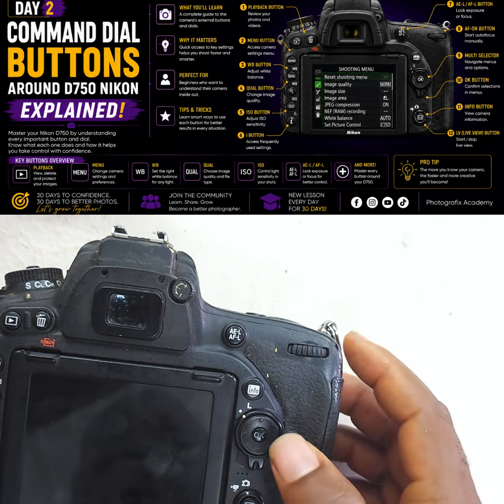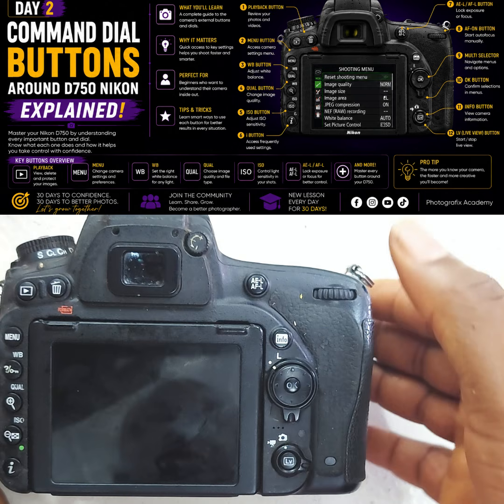STOP Ignoring These Camera Buttons! 😱 Command Dials Explained for Beginners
🔥 Alternative Viral Titles
Every Camera Command Dial Explained in 10 Minutes! 📸
These Camera Buttons Will Change the Way You Shoot!
Camera Command Dials Explained (The Beginner Guide You Need)
Master Your Camera Faster! Every Command Dial Explained
Most Beginners Never Learn This Camera Feature… Here's Why!
📝 YouTube Description

Have you ever looked at your camera and wondered what the front and rear command dials actually do?

In this beginner-friendly tutorial, I'll explain how camera command dials work, what they control, and how to use them to shoot faster and with more confidence.

Whether you're using a Canon, Nikon, Sony, Fujifilm, or another DSLR or mirrorless camera, understanding these controls will make your photography workflow much easier.

📸 In this video, you'll learn:

✅ What the front command dial does
✅ What the rear command dial controls
✅ How to change shutter speed, aperture, and other settings quickly
✅ How professionals use command dials while shooting
✅ Tips to become faster and more confident with your camera

If you're serious about learning photography, this is one of the most important camera features to understand.

🔥 By the end of this tutorial, you'll know exactly how to use your camera's command dials like a pro.

💬 Question: Which camera do you use—Canon, Nikon, Sony, Fujifilm, or another brand?